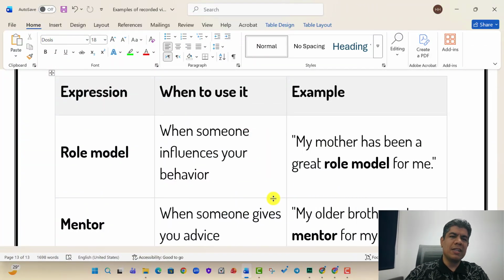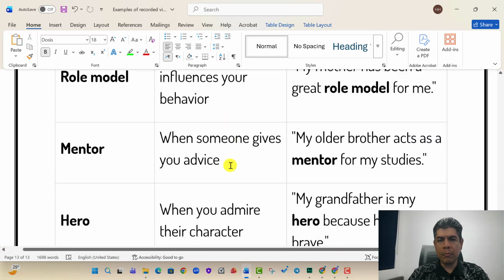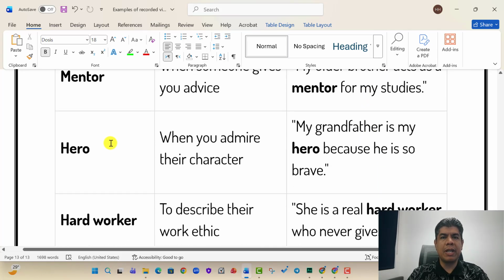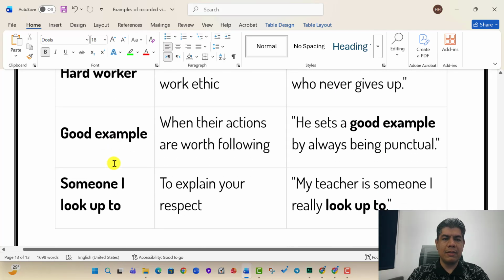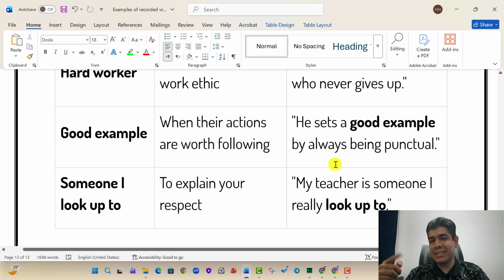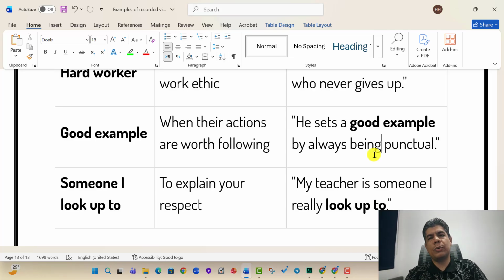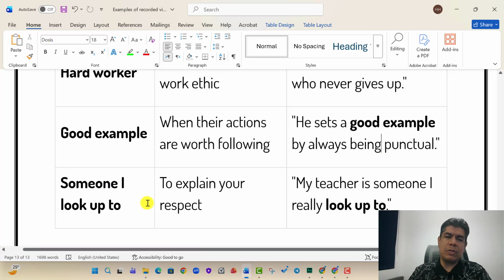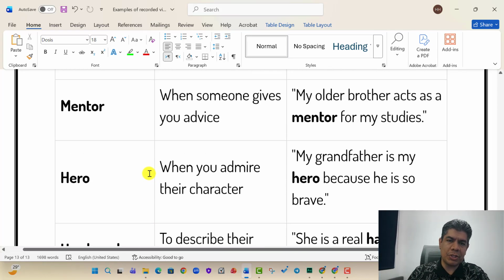IELTS Speaking: Easy Words to Describe Your Role Model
truggling to describe people in IELTS Speaking Part 2? In this video, I’ll share simple, high-impact B2-level phrases to help you talk about someone you admire with confidence! Learn how to use essential terms like 'role model,' 'mentor,' and 'someone I look up to' to organize your ideas and sound more natural. Stop searching for complicated words—this is exactly what you need to boost your fluency and clarity in the exam. Watch now to start practicing your perfect IELTS response!